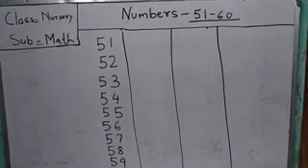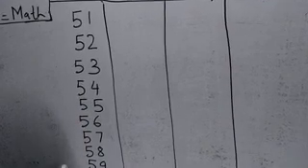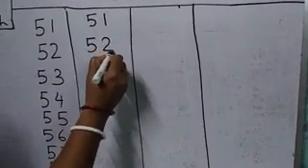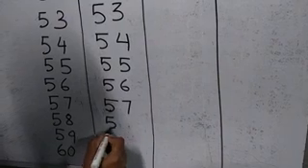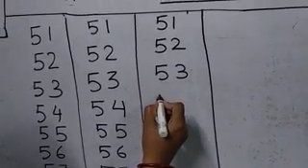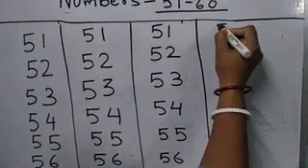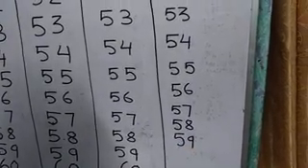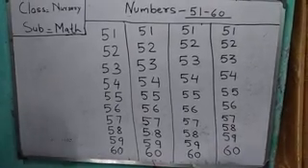Nursery math part 1